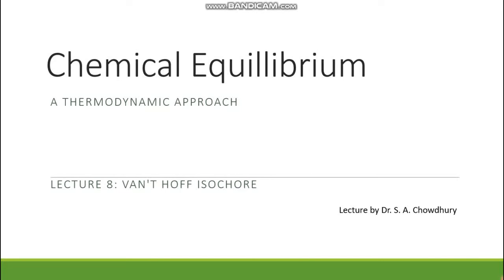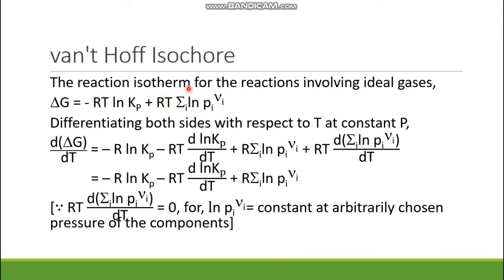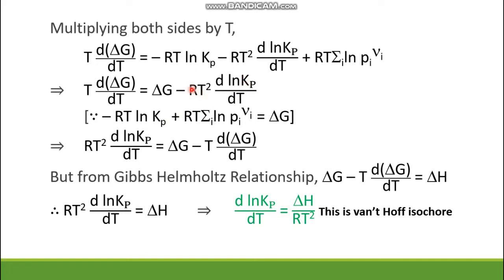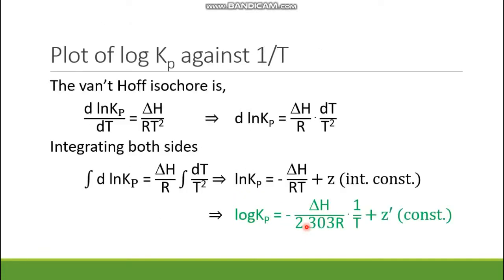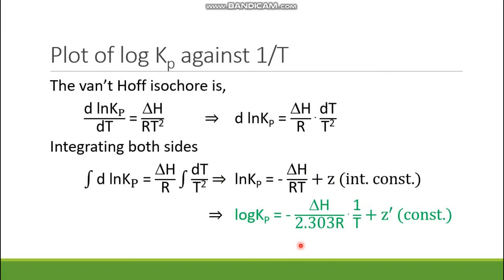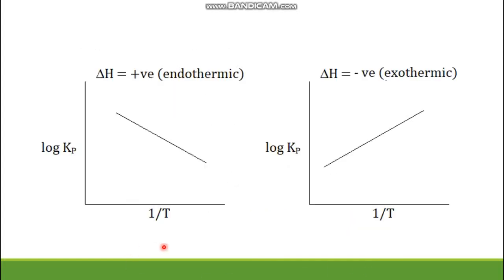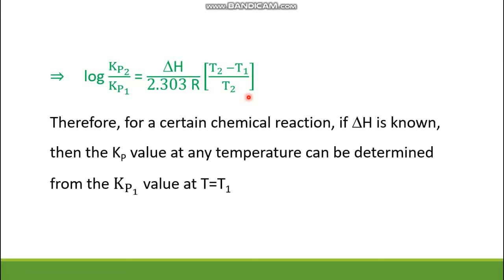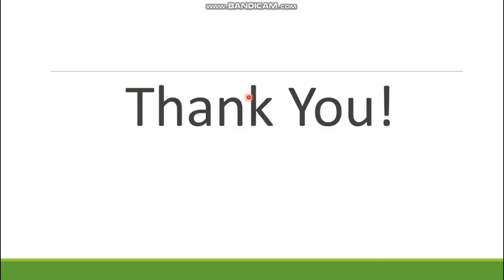Chemical Equilibrium: Lecture 8: van't Hoff Isochore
van't Hoff Isochore,
dlnKp/dT = DH/RT2,
Graphical plot of logKp vs 1/T for exothermic and endothermic reactions.
Kp1 and Kp2 at T1 and T2.